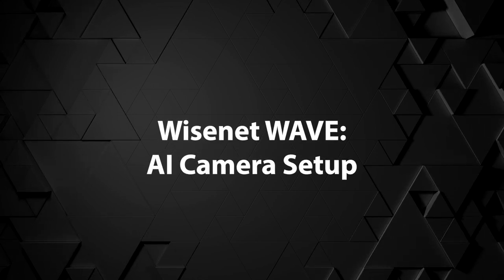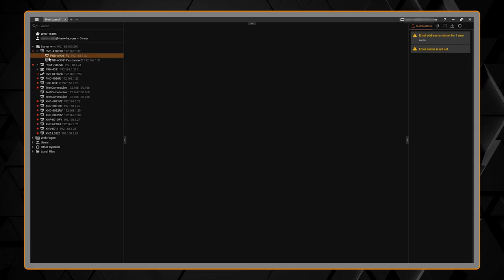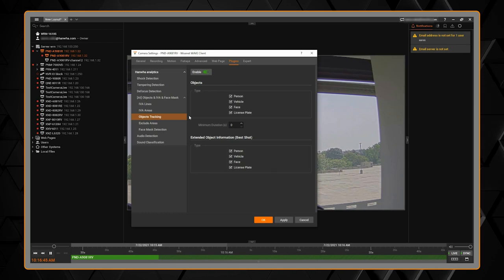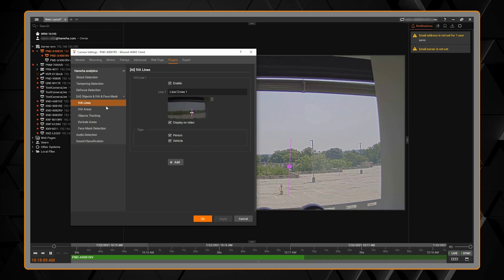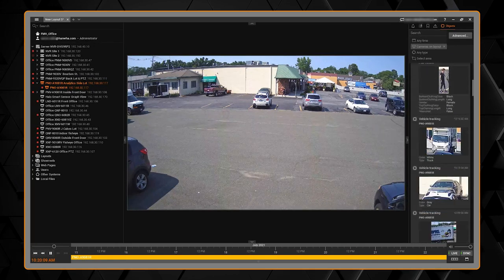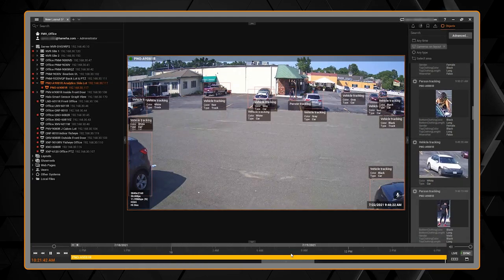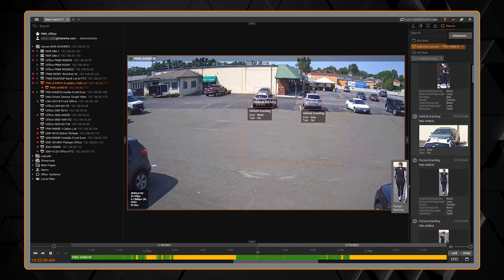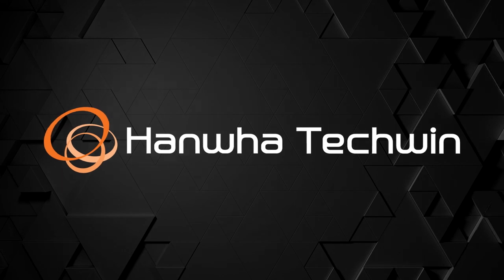Wisenet WAVE: AI Camera Setup